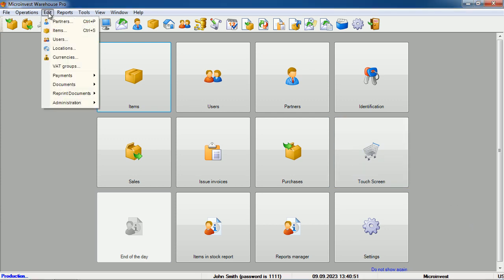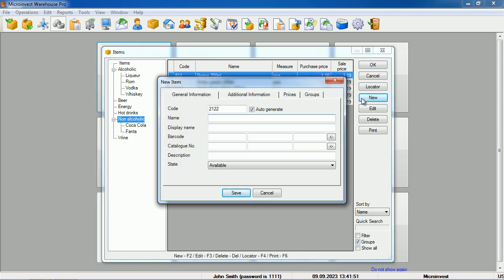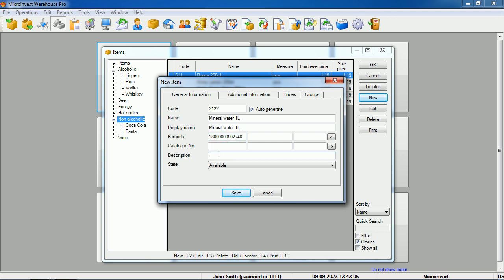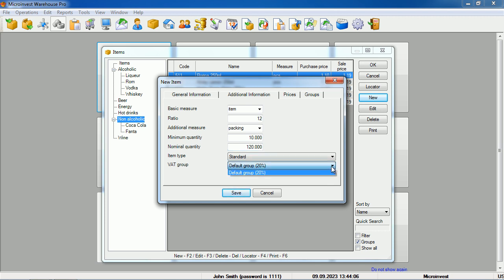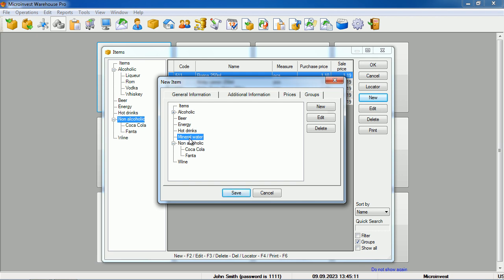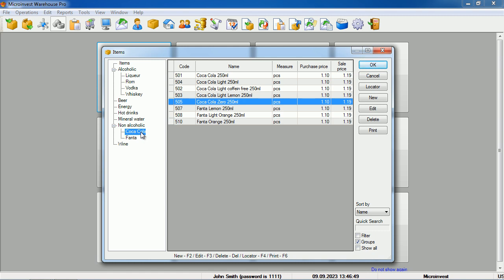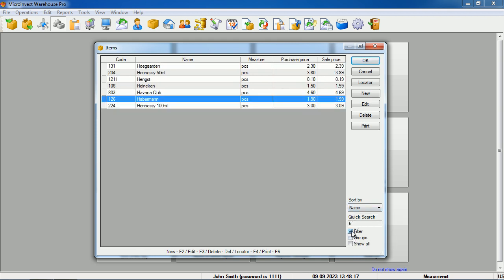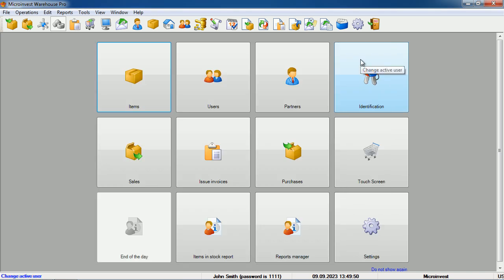1. Microinvest Warehouse Pro retail software: Items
1. How to add and edit items in Microinvest Warehouse Pro POS and retail software